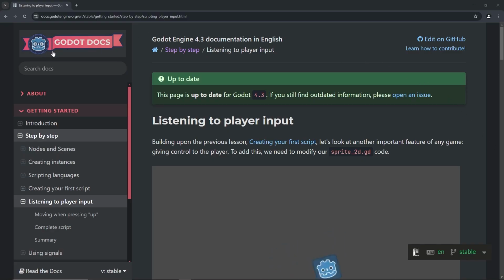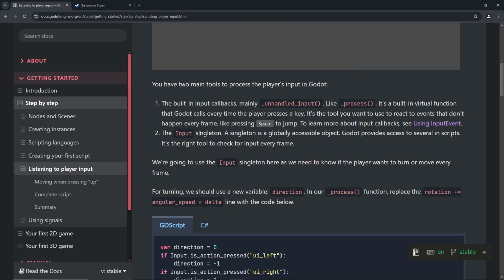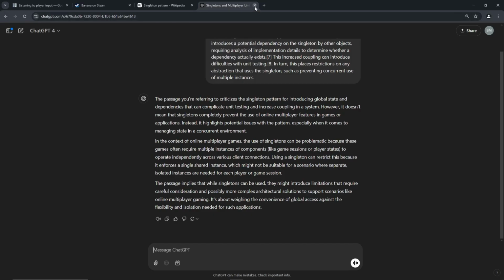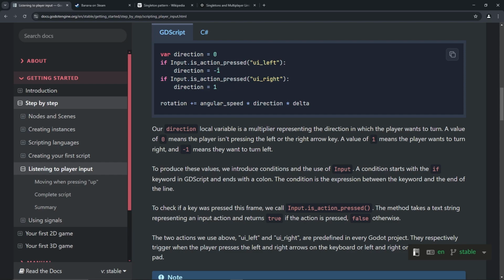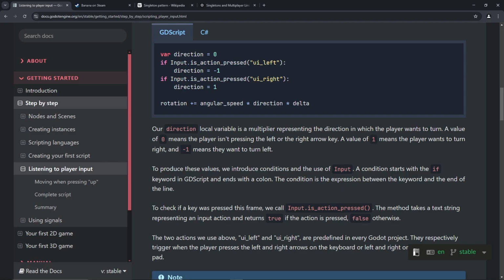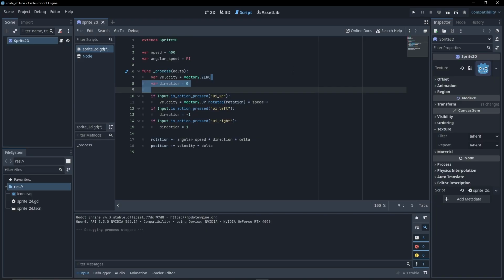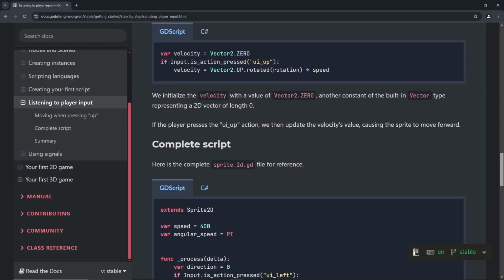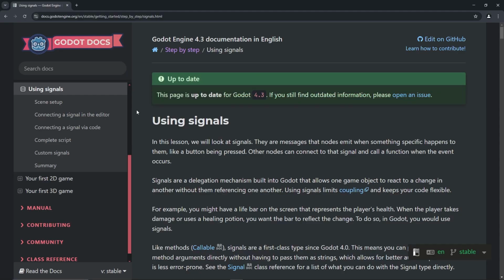Learning 2D Game Development in 2025 | Godot Engine Docs | Step by Step: Listening to Player Input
🌟 "Handling Player Input in Godot: Movement & Controls Explained" 🌟

🔍 In this tutorial, we bring our game to life by handling player input in Godot! Learn how to listen for key presses, control movement, and modify your script to react to the player's actions. Whether you're using a keyboard or planning for gamepad support, this is the foundation for making your game interactive.

📌 Key Concepts Covered:

Input Callbacks vs. Input Singleton: Understand the two main methods for processing player input.
Implementing Movement: Add left, right, and forward controls to your game object.
Customizing Controls: Modify the Input Map to support additional key bindings.
Processing Input Every Frame: Use process(delta) to check for player movement continuously.

📊 Hands-On Learning Experience:

Write a script to rotate and move a sprite with player input.
Adjust input mappings to support both arrow keys and WASD controls.
Learn how multipliers affect movement direction and speed.

🌍 Why This Matters:
Responsive controls are at the heart of any great game. Whether you're making a platformer, RPG, or shooter, mastering input handling ensures your game feels smooth and intuitive for players.

📈 What’s Next?
In the next tutorial, we dive into signals, allowing different parts of our game to communicate with each other dynamically!